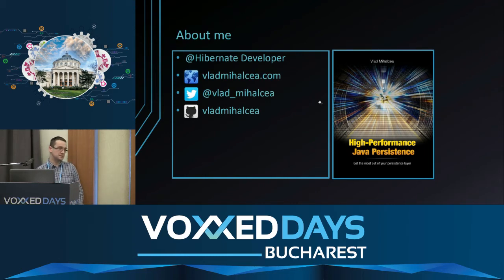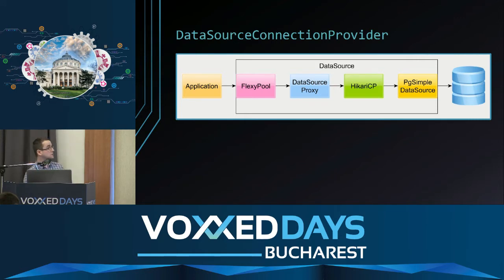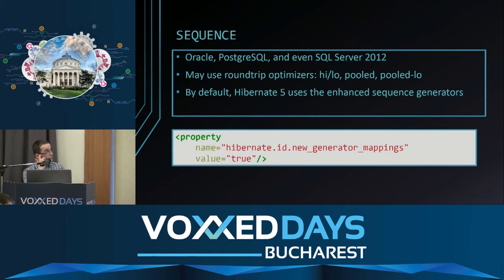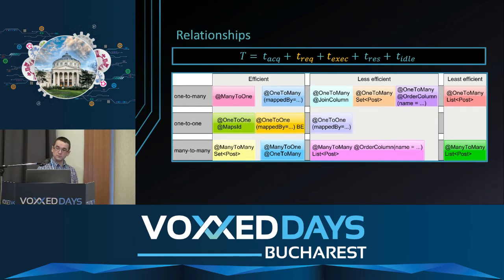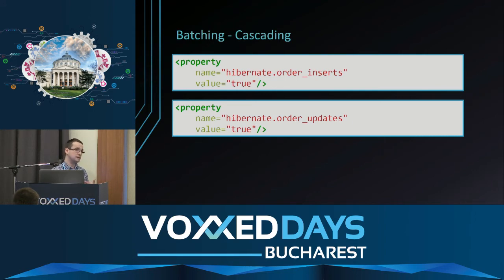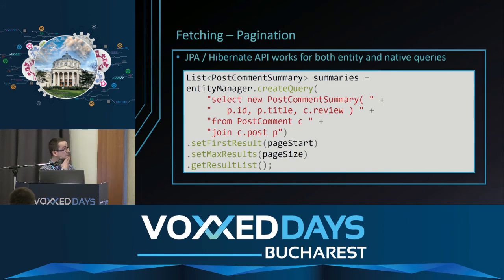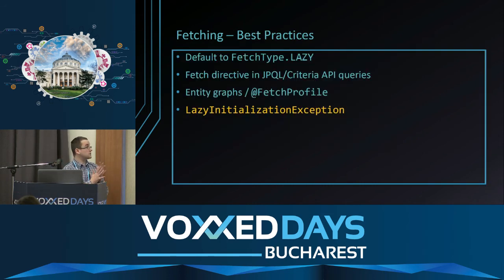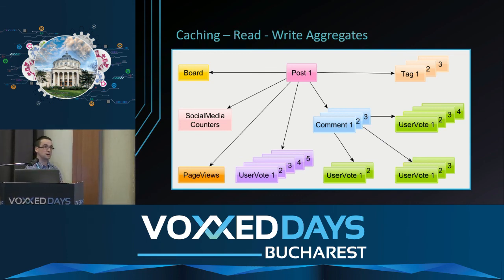Vlad Mihalcea - High-Performance Hibernate